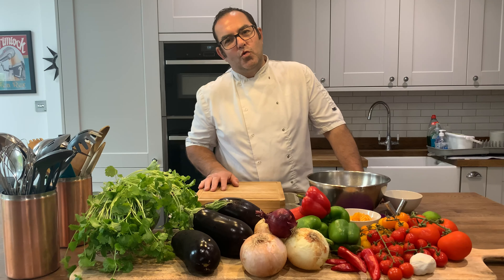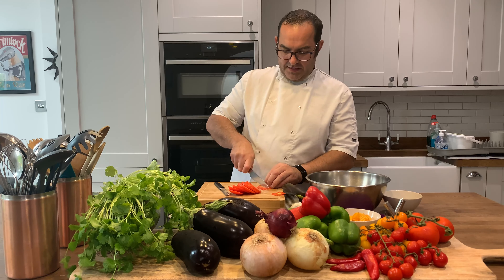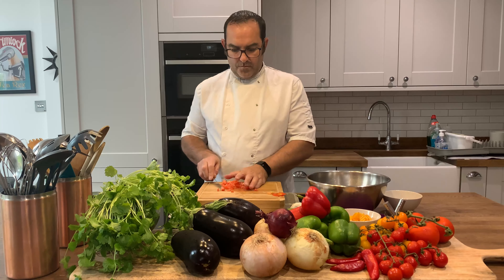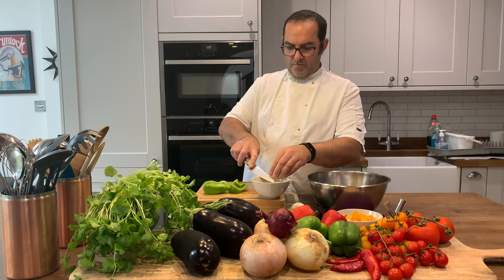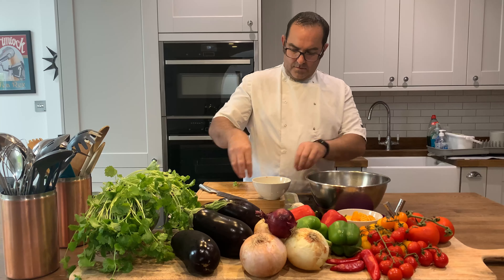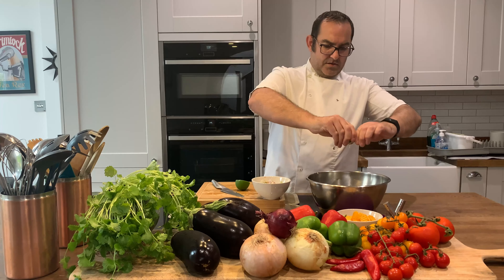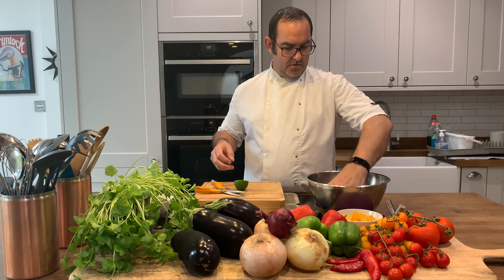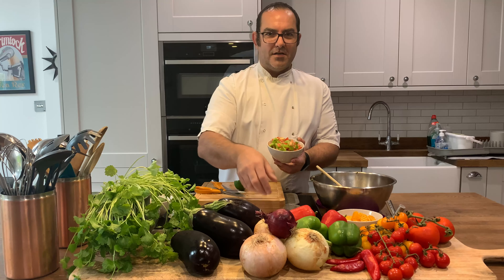Essex ActivAte - Cooking - Chunky Salsa with Chef Steve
Make this fresh and zesty chunky salsa, which is perfect for summer! It goes great with tortilla chips, as part of a nacho tray or alongside other Mexican food.

'Children should not be left unsupervised when preparing food.'